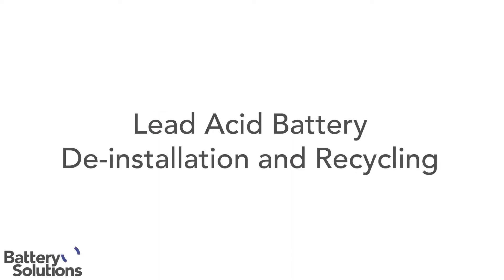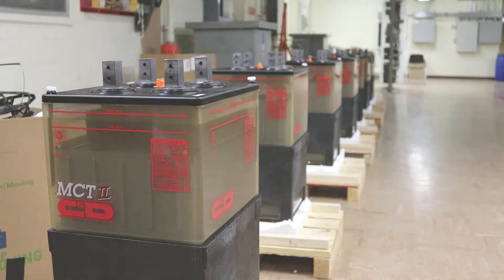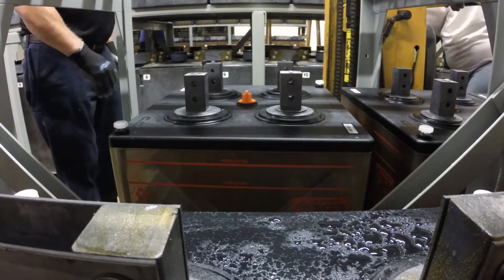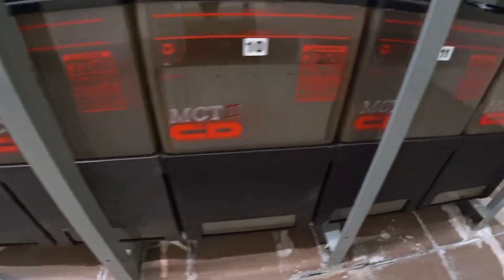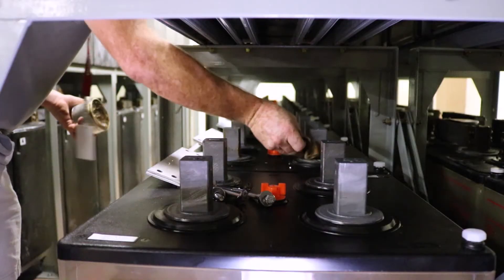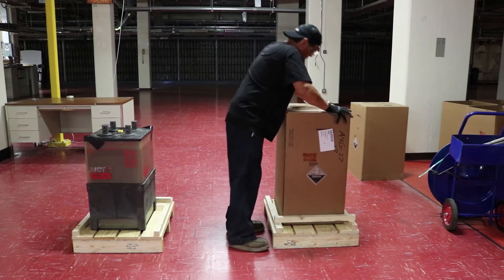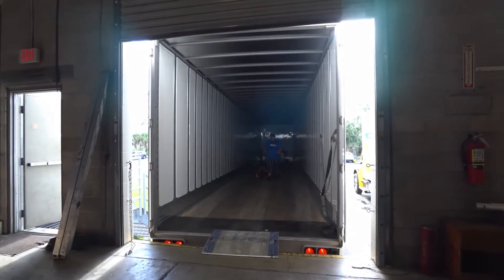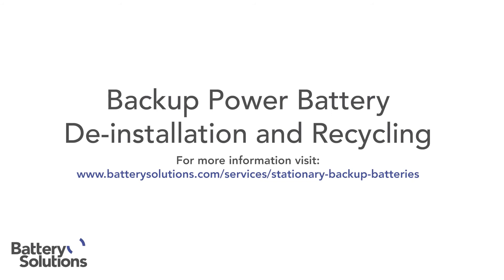Large Lead Acid Deinstallation & Reinstallation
How to install and deinstall large lead acid batteries used in uninterrupted power supply systems for telecom, data centers, utilities, switchgears and all other applications and prepare them for recycling.